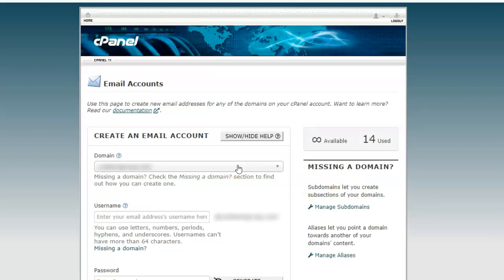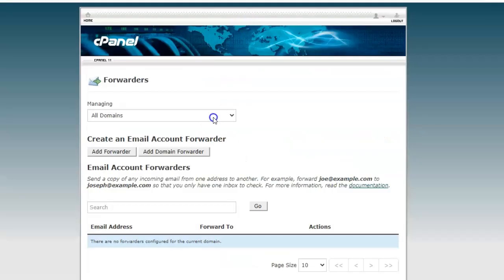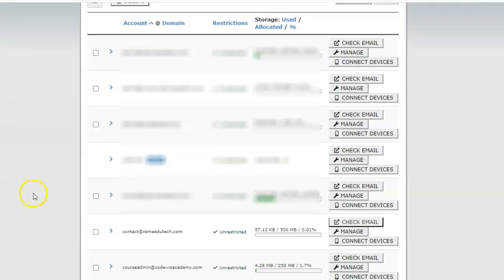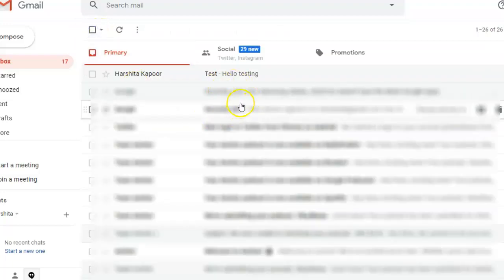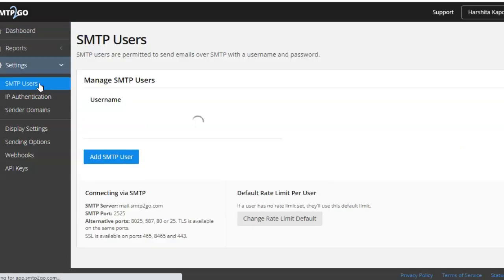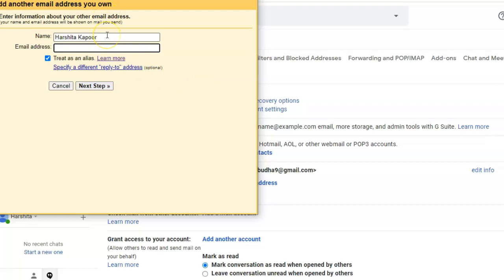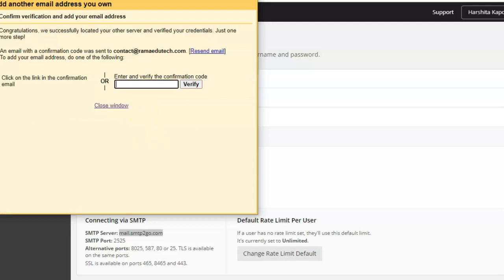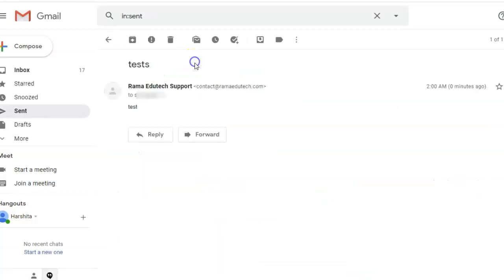Accessing and composing using Business Email via gmail account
Once the email has been created, how would you access the email via a webmail client. To avoid logging in to the cpanel and accessing the email, you could set up email forwarder from the cpanel so that you can access the email from you gmail account. It could be gmail or any other email of your choice which could be used to access business mail. For that you need to set up an SMTP server.